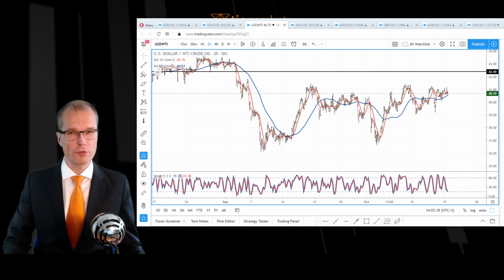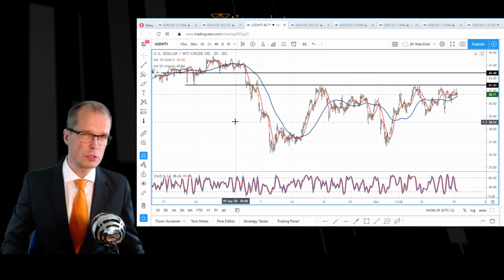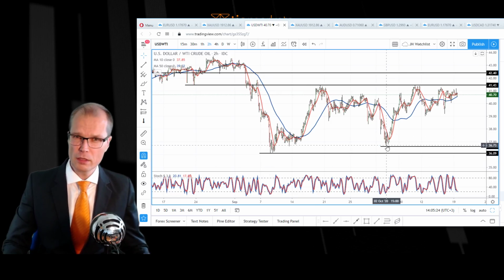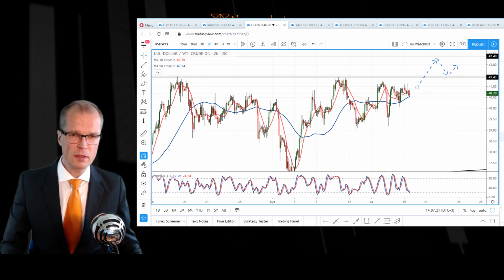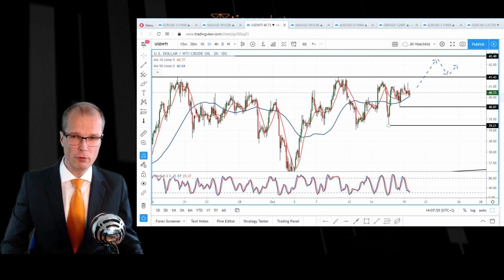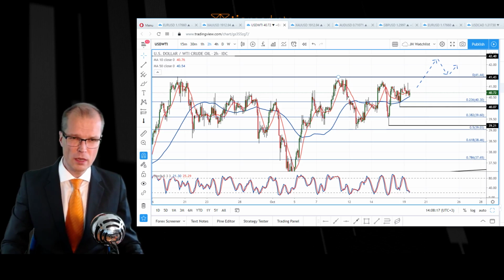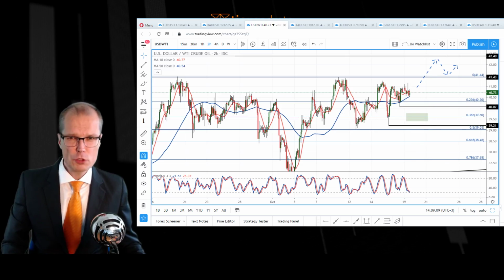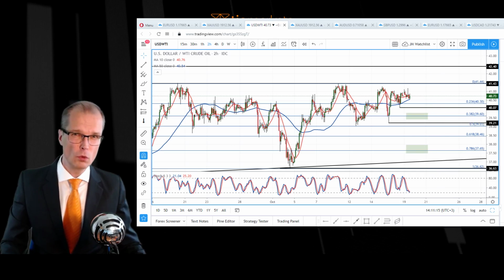Crude Oil, Lower High = Weakness.